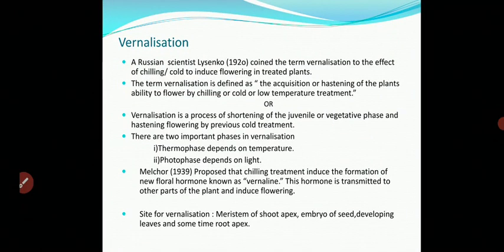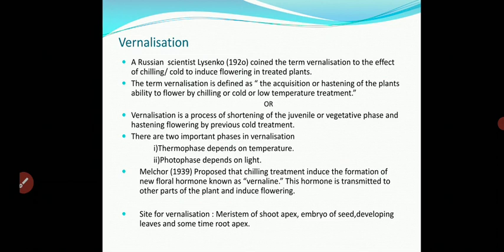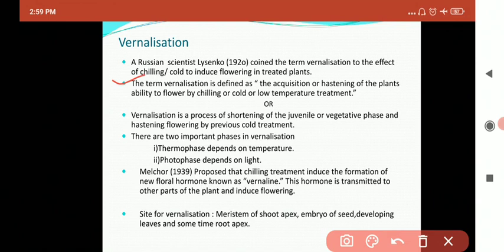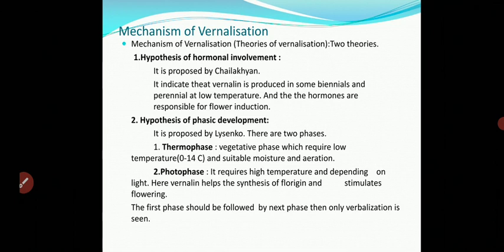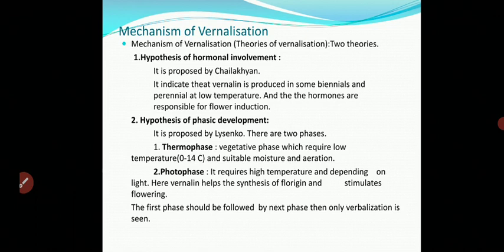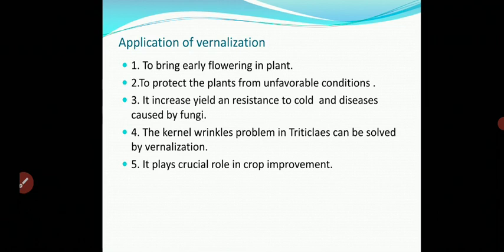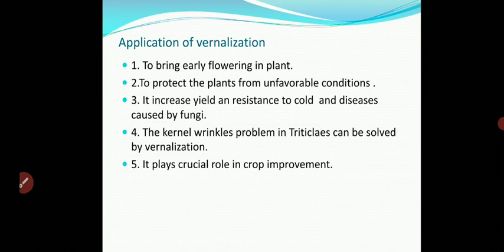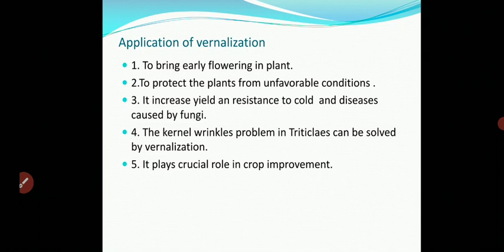S Y Plant Physiology Photoperiodism Part III